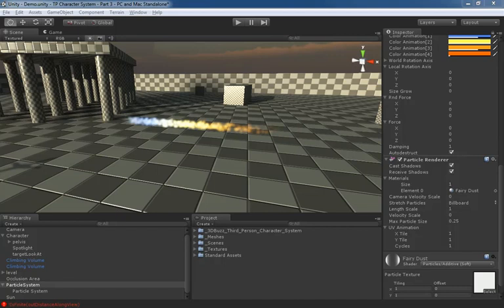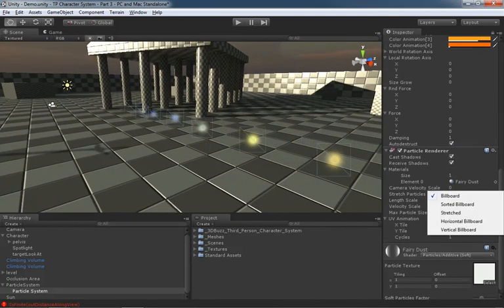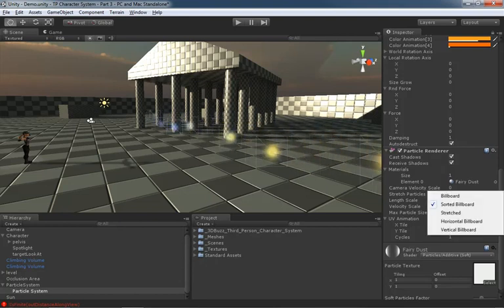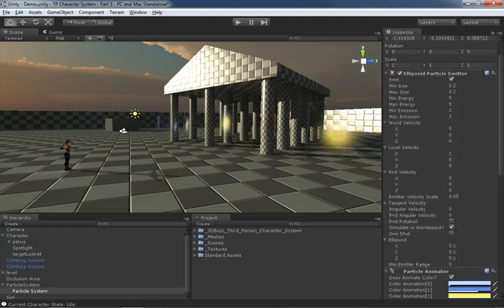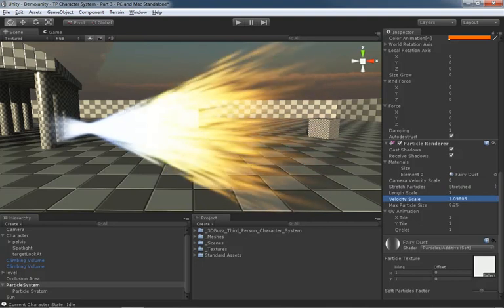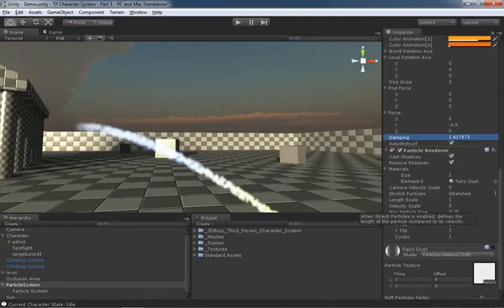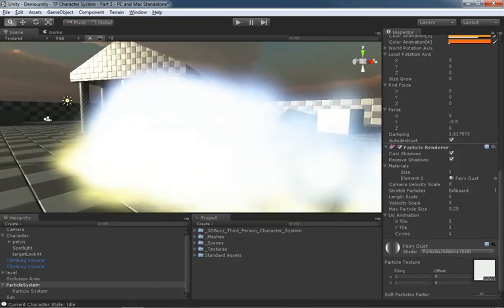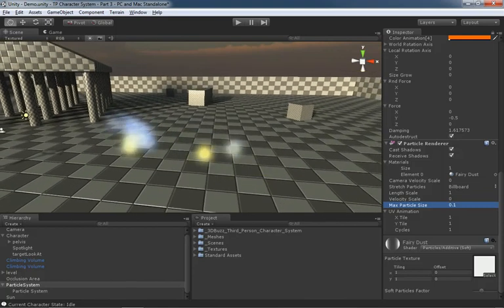🔴 Particle Renderer: Particle Orientation • Particles • Unity Game Dev • Fundamentals • (Pt. 183)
Learn Unity Game Development for Beginners - Particles - Particle Renderer: Particle Orientation.

With the Particle Orientation setting, you can control which direction the particles will face throughout their lifetimes, to create a variety of different effects.